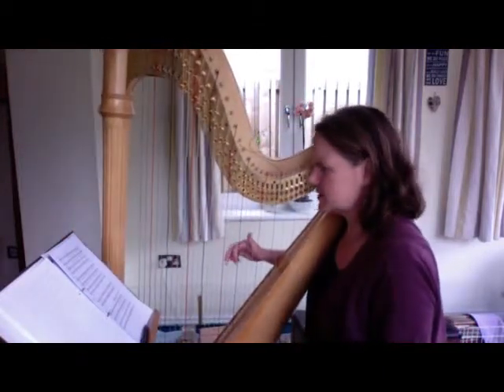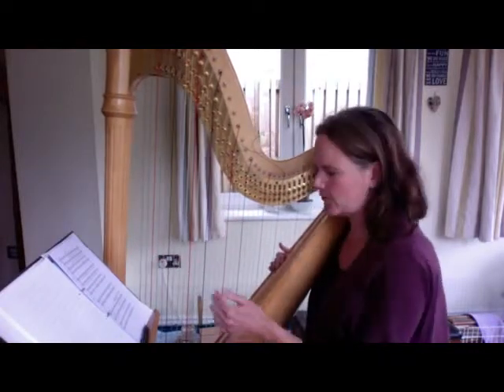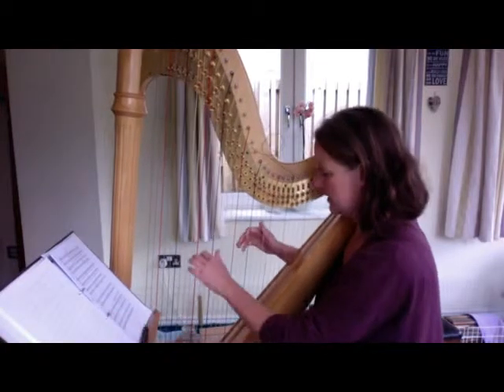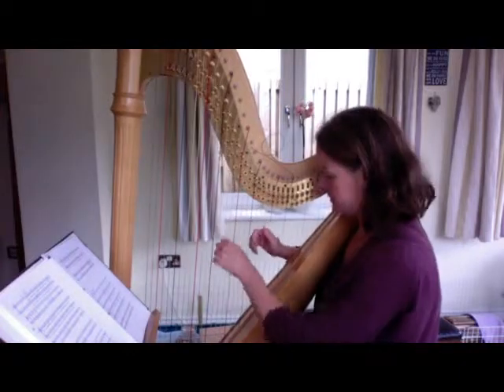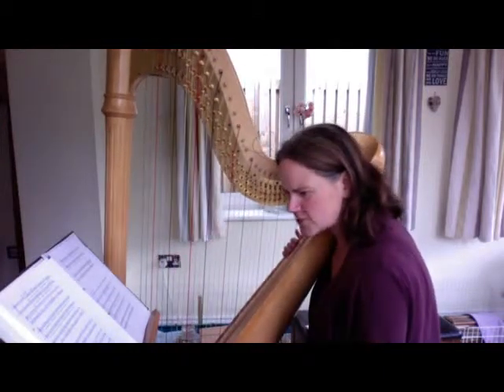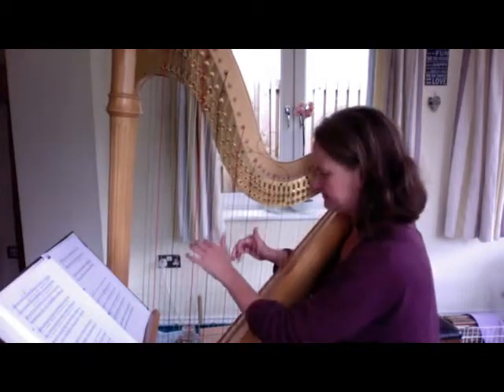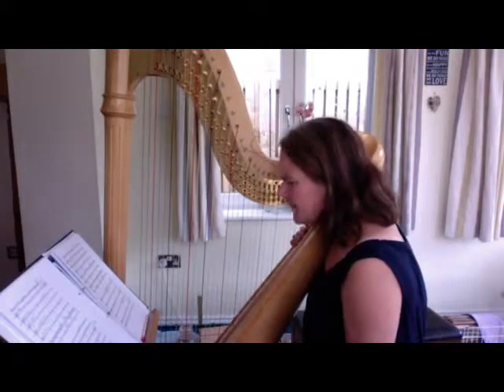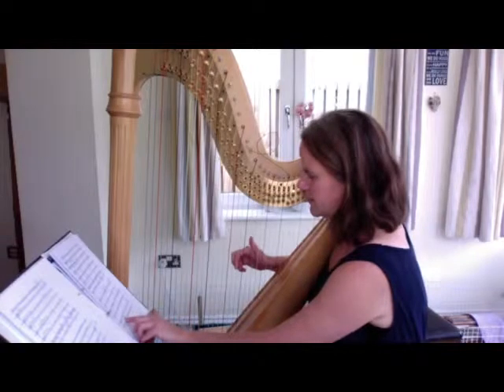1st Altos - Songs from Luke practice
To be used in conjunction with your printed score. A tutorial for 1st Altos learning their part for 'Songs from Luke'. A synthesised version of the whole score is also available, along with tutorials for all the other choral voice parts. Watch out for the words in bar 172. (On this clip I accidentally omitted the 'all eyes'). Apologies.